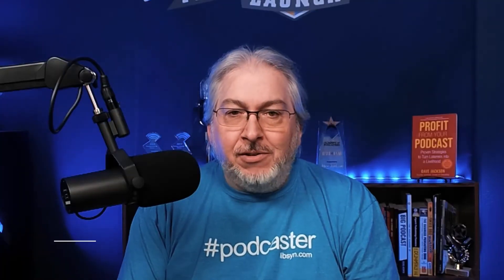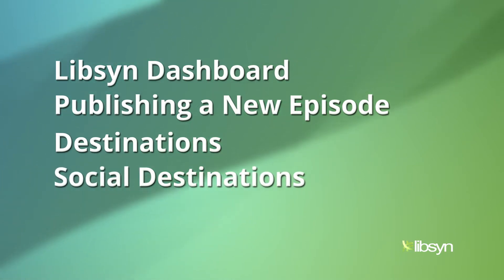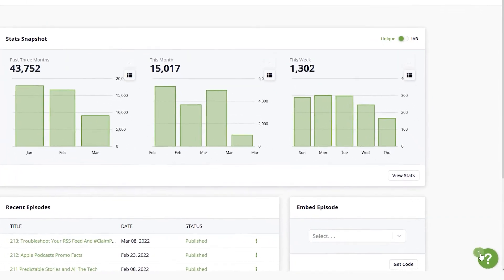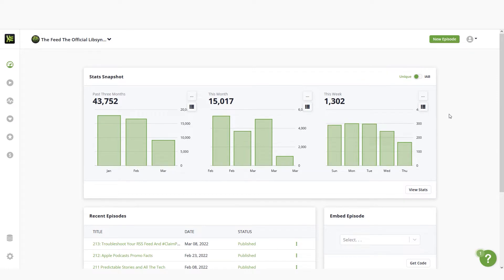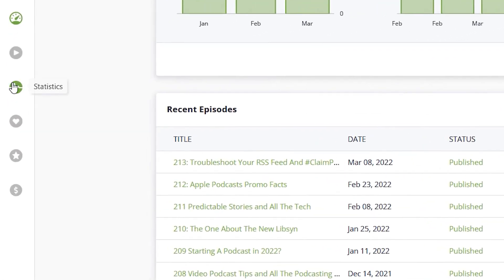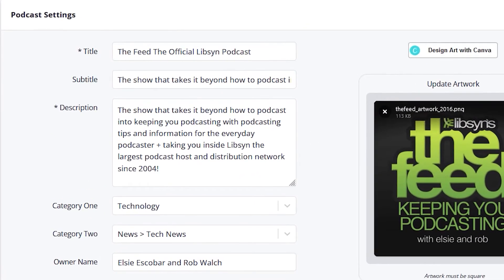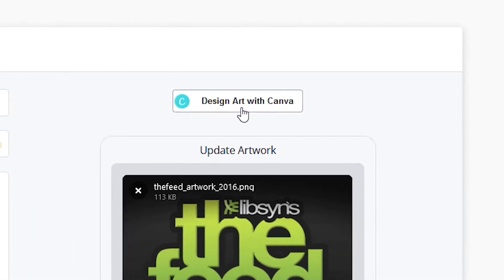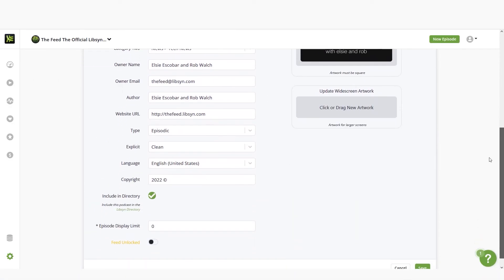Libsyn Podcast Dashboard Settings - Managing Your Podcast Is So Easy!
The Libsyn Dashboard gives you a quick snapshot of your show and provides access to all the tools you'll need to start a podcast, run it and publish episodes. Think of it as your podcast manager. Convenient and user friendly, it makes operating and updating your podcast a breeze. Looking for podcast statistics? Get a quick overview of your podcast downloads for the past 3 months, current month, and current week. Below those, you'll see your recent episodes and a drop down to create embed codes. From your dashboard, you can access your settings: show title, description, etc. You can even tap into Canva to design your show artwork and upload it here. Clearly, your dashboard is where all your podcast management happens! Watch to see how easy!

CHAPTERS
0:00 Title
0:11 Overview of Podcast Setup Process
0:40 Libsyn Dashboard Explained
0:50 Access Support Through The Resource Center
1:07 Top of Dashboard Features
1:18 Stats Snapshot/Embed Player
1:43 Toolbar
2:07 Settings Page
2:18 Setup Show Through Podcast Settings
2:36 Show Artwork Specs
2:53 Canva Integration
3:12 Closing Comments

📍The best podcast hosting plans around